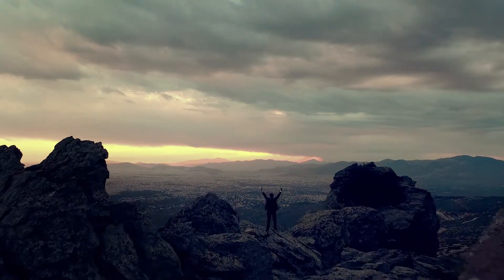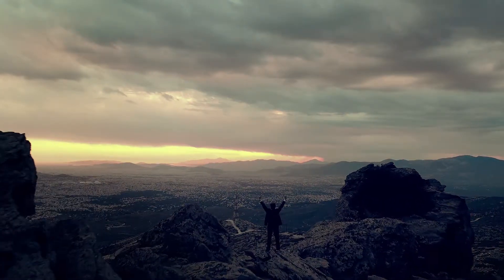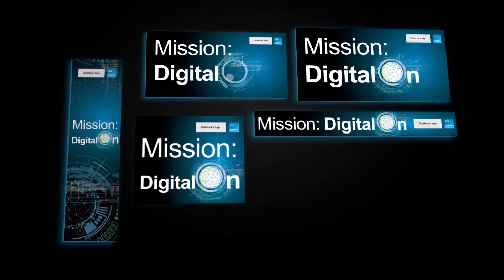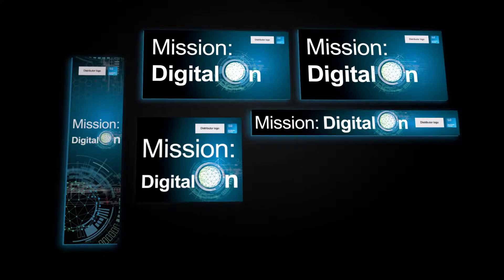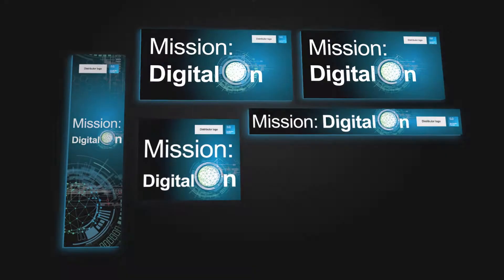Drive Customers With Cisco's Mission: DigitalOn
Automation. Analytics. Assurance. Security. Cisco Digital Network Architecture and Software Defined Networks will deliver smart networking designed for the Digital era.

Drive your customers to maximise the sales opportunity for a network refresh and up sell opportunities with recurring revenues. The time is now to turn on Digital.

As a Cisco Partner, use the Mission:DigitalON campaign content on Cisco's Partner Marketing Central (PMC) tool to activate and enable your customers today.